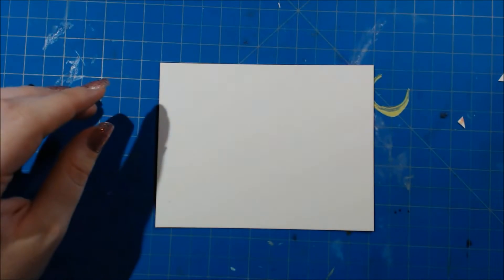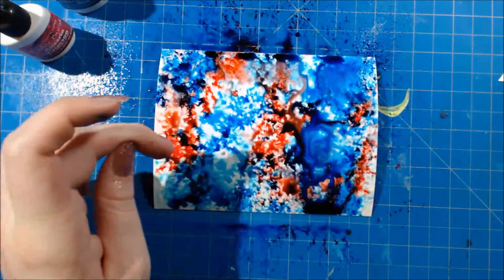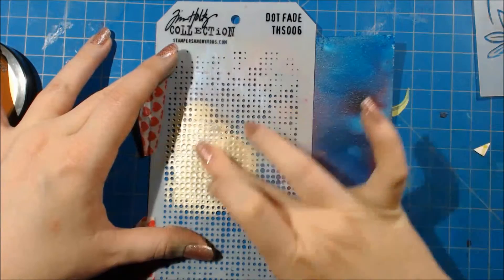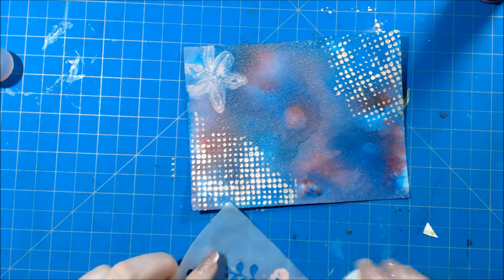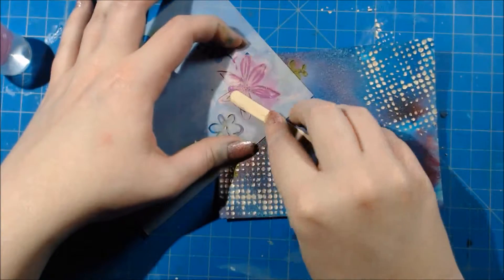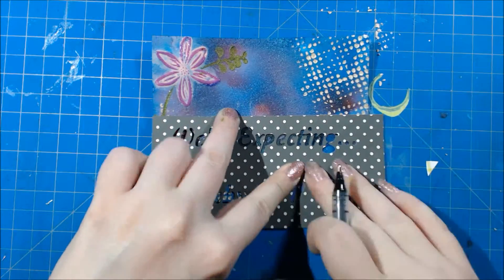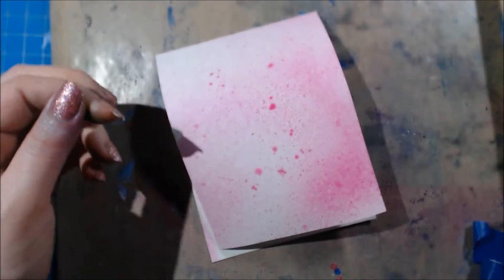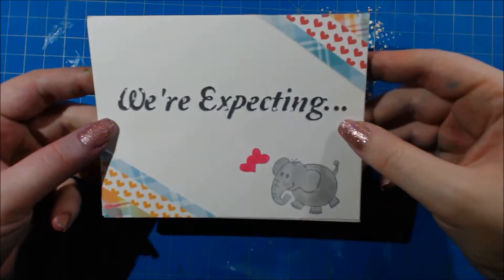We're Expecting A Baby Mixed Media Card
Join me in making this beautiful mixed media card! Blog post and links to supplies